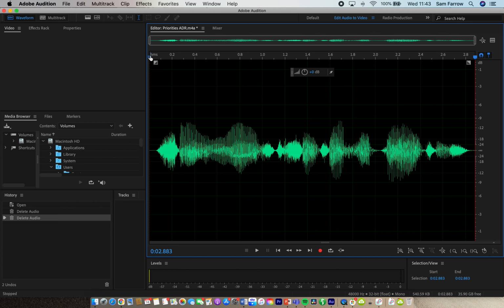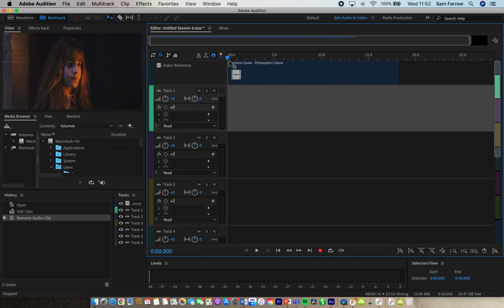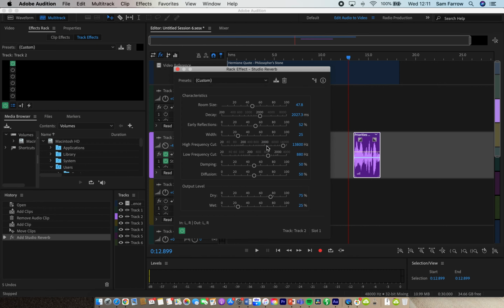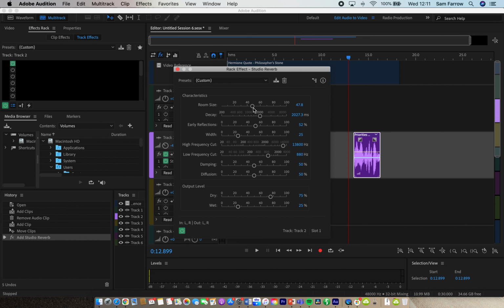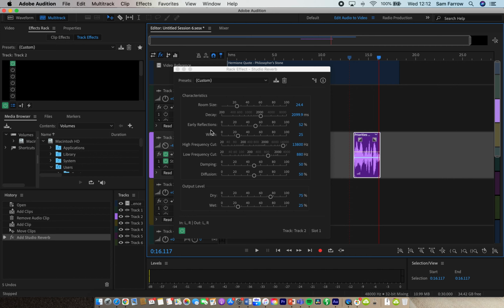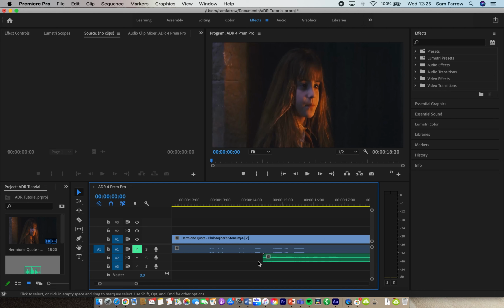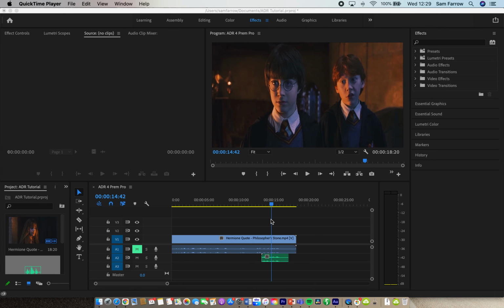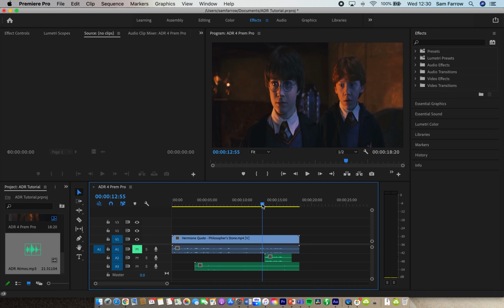ADR Tutorial: Adding Studio Reverb